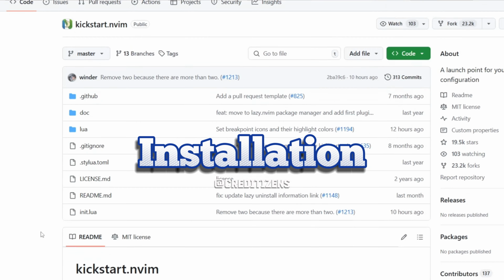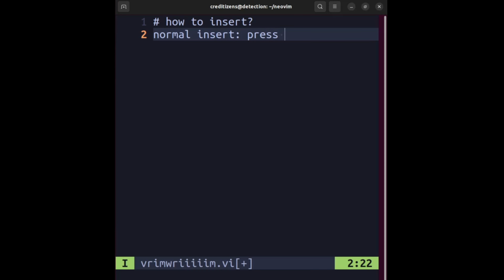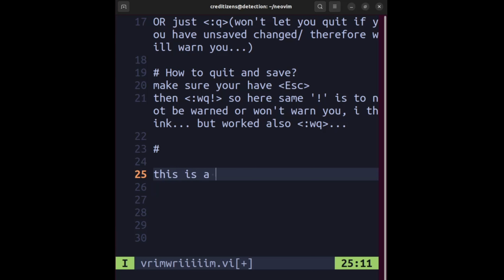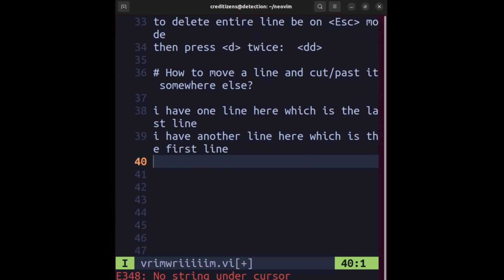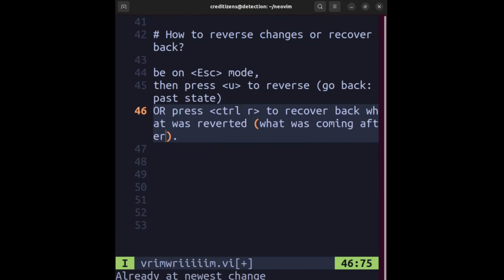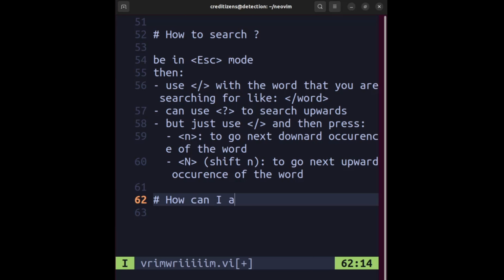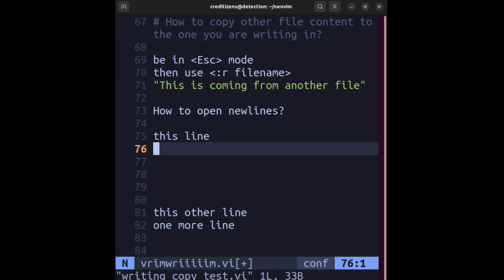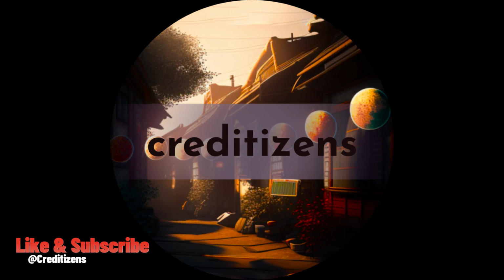Neovim Tutorial For Beginners Who Need Easy COMPLETE Install and Commands